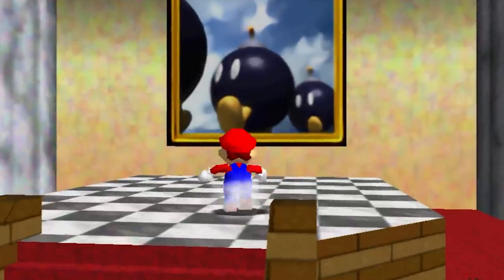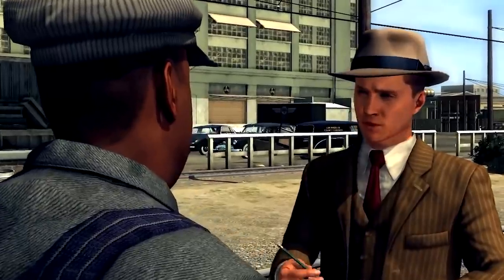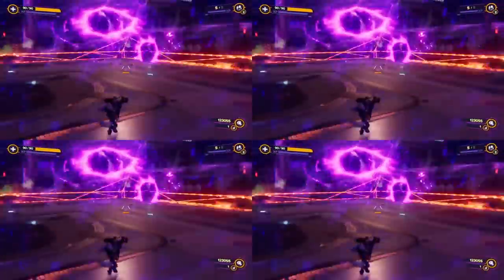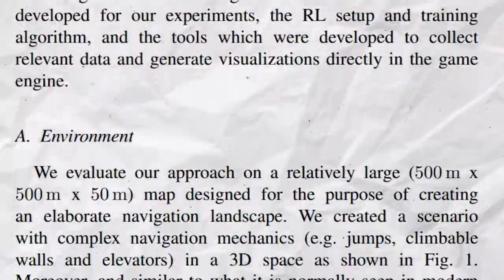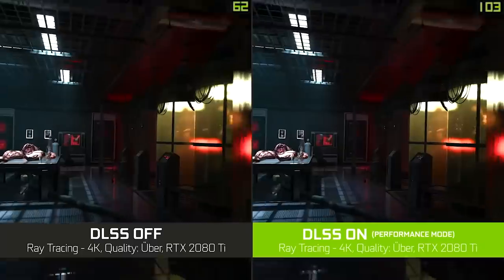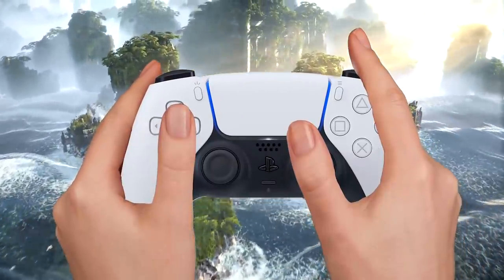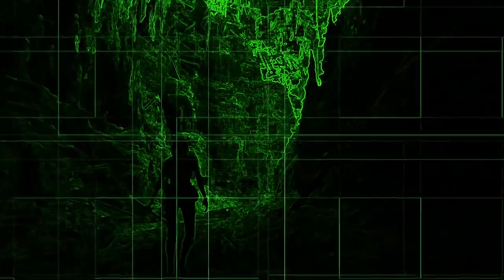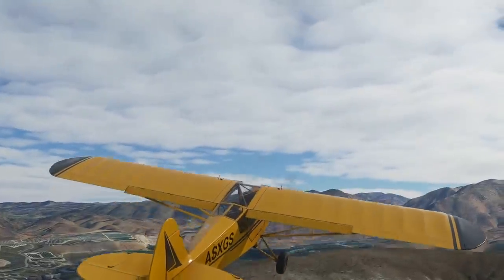5 NEW Graphics Tricks That Could Change Video Games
Graphical technology is always evolving, and we've got 5 recent impressive examples of video games looking cooler than ever.